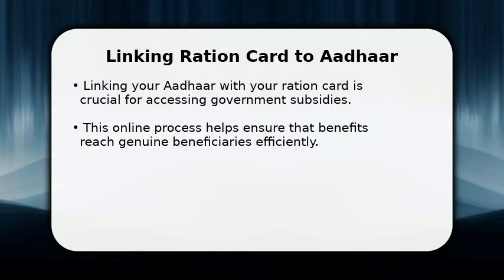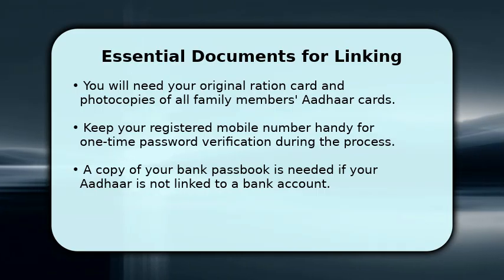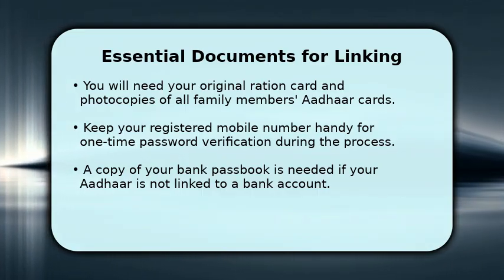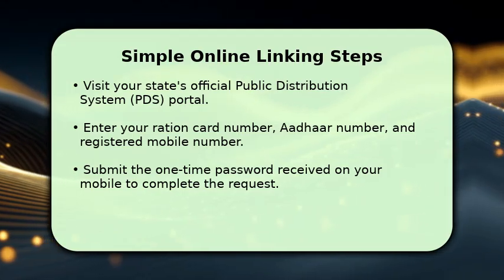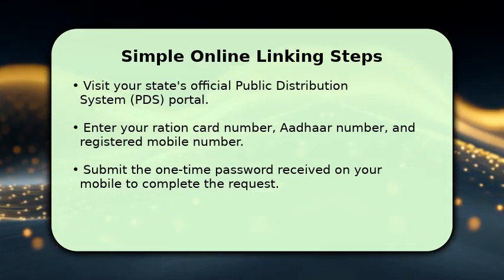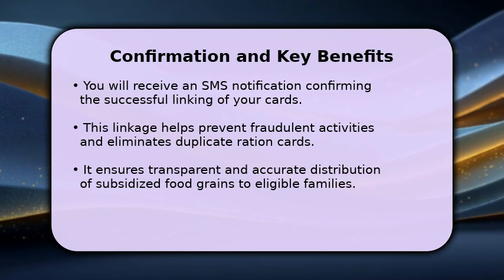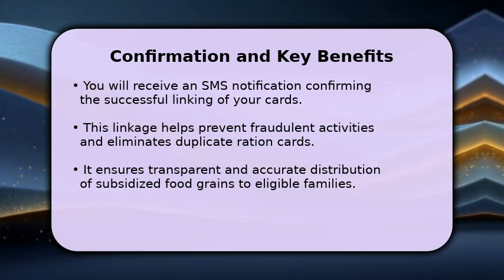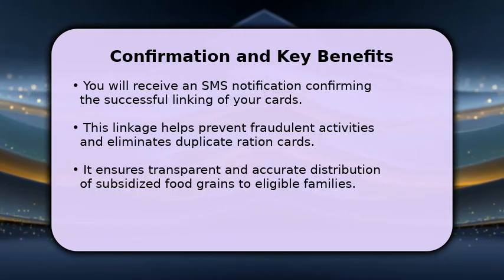How to Connect Ration Card with Aadhar Online (Full Guide)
▸ (g) In this video, we will show you how to link your ration card with your aadhar number online. This process is easy and can be completed in a few steps. We will guide you through the entire process step by step so that you can easily connect your ration card with aadhar.

connect ration card with aadhar online, ration card aadhar link, aadhar ration card integration, online ration card application, link ration card to aadhar number